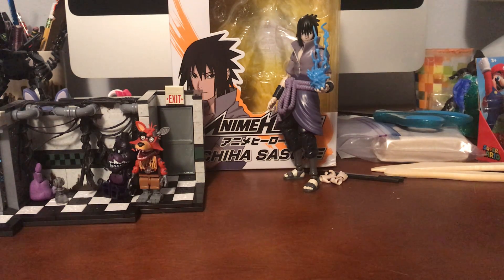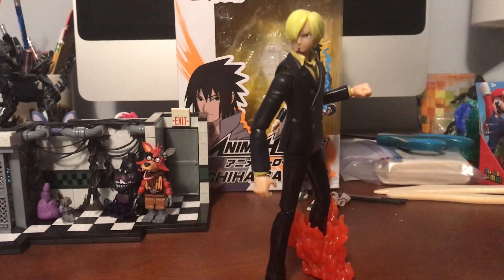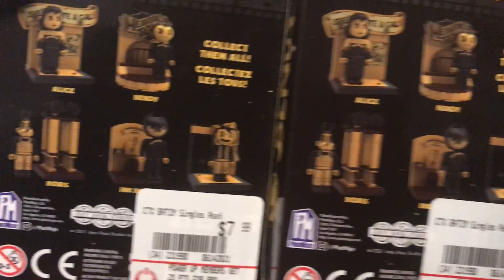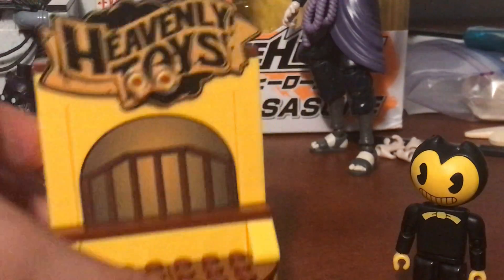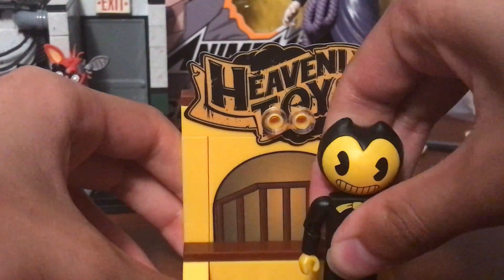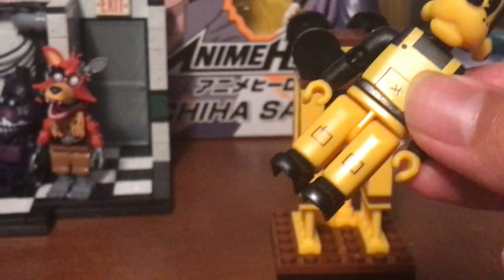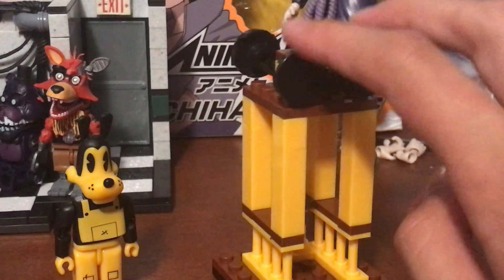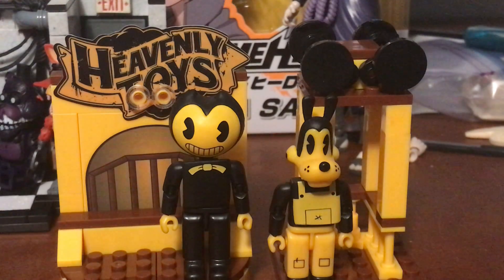Bendy and Boris Buildable sets review!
These sets are amazing!